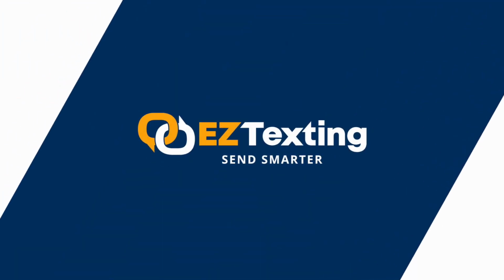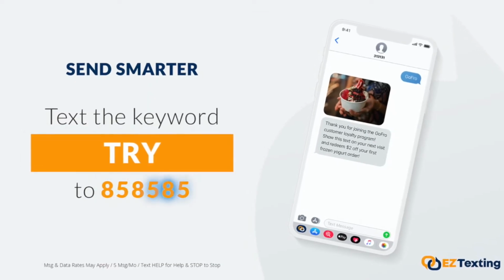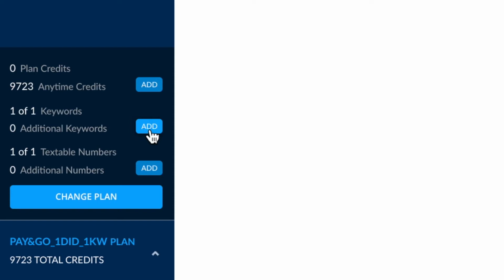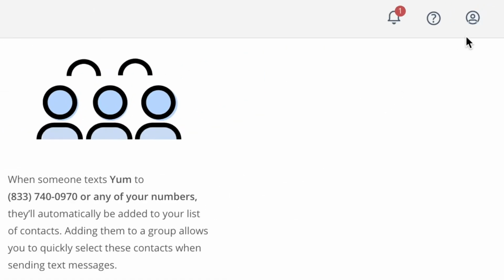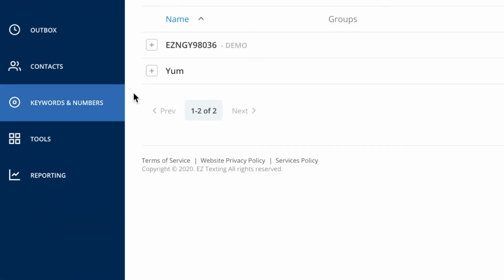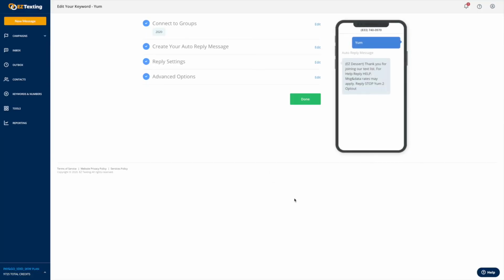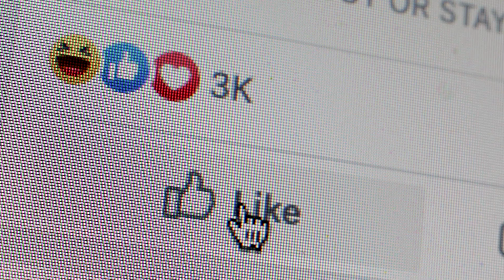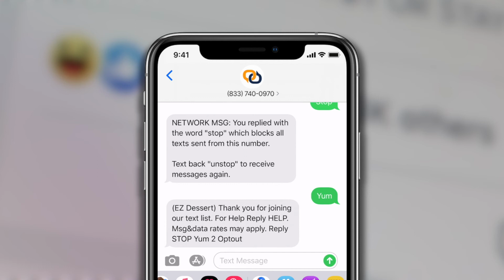What Are Keywords? | EZ Texting Tutorial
Grow your SMS subscriber list more efficiently and effectively than ever by integrating Keywords — passwords customers can use to gain entry into your database. You can opt for distinct custom Keywords of your choosing — or every EZ Texting account comes with a free demo Keyword to use with your Short Code or Toll-Free Number.

Learn how to activate Keywords to boost all your texting campaigns — and reach your target audience: increasing engagement, business, and customer satisfaction. We’ll also show you how contacts can safely opt-out to ensure best practices for full compliance.

And you don’t need any additional tech training to get started. EZ Texting comes with 24-7 support and resources so you can begin communicating today.

VIDEO GUIDE
0:00 - Intro
0:40 - What Are Keywords?
0:21 - Locating Your Free Demo Keyword
0:32 - Purchasing New Keywords
0:42 - Adding Your Custom Keyword
0:54 - Locating Your Registered Number
1:04 - Setting Up Your Auto Response
1:30 - Adding Your Keyword To A Group
1:49 - How To Opt-Out
2:00 - How To Opt Back In
2:27 - Help Docs
2:34 - Subscribe